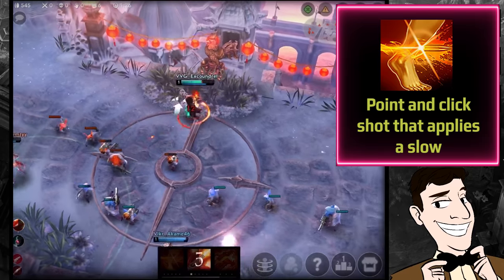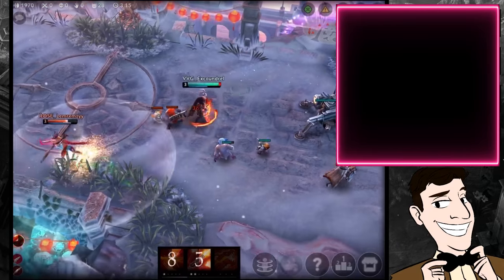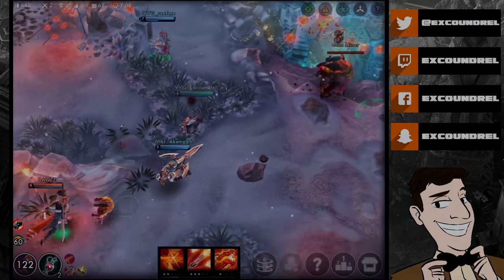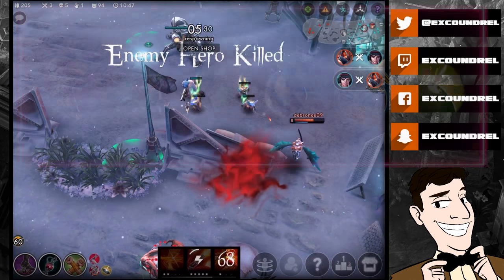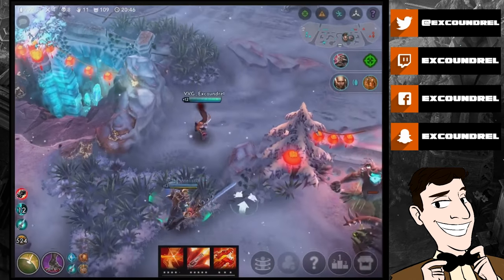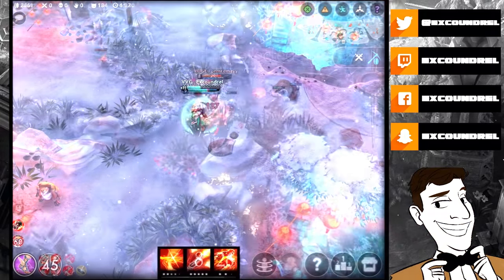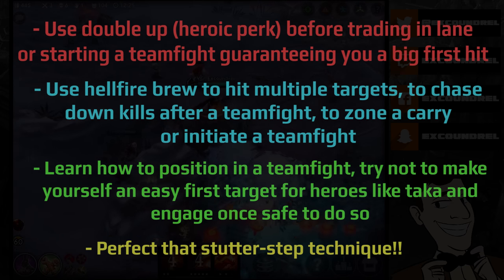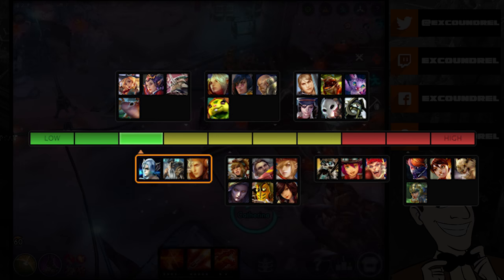BEST RINGO GUIDE | VAINGLORY | CARRY YOUR GAMES WP AND CP!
Read below for more information and time stamps and learn how to carry your games as Ringo! My Ringo guide will help you master this hero and help you get out of elo hell!

I'm back from working in Poland releasing more guides - aiming to do Taka next then a guide on Vision and Wave Control!

(00:40) - Ringo's Abilities
(02:28) - Weapon Power guide
(06:52) - Crystal Power guide
(10:30) - Tips and Tricks
(17:48) - Hero Match Ups

Some of the graphics I use are and they have loads of cool guides over there!